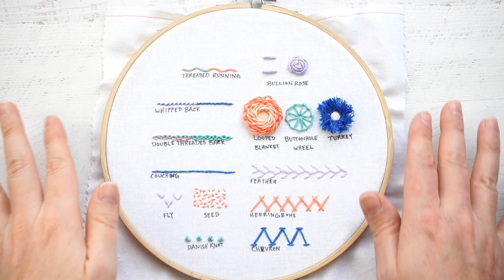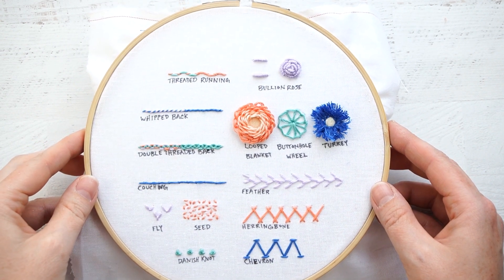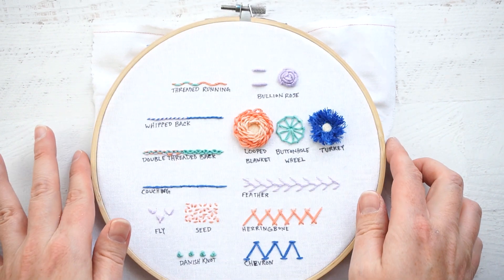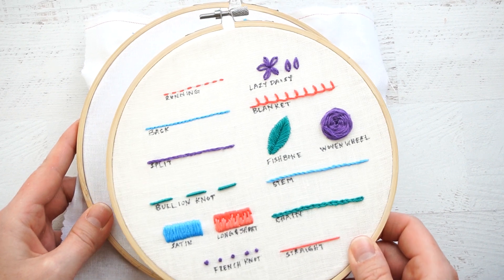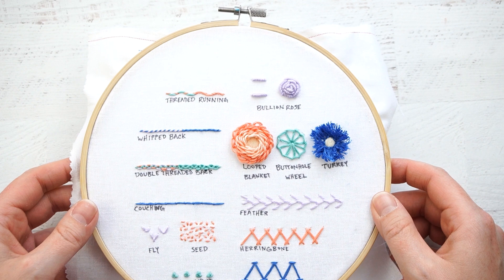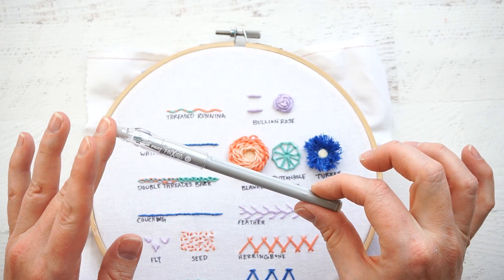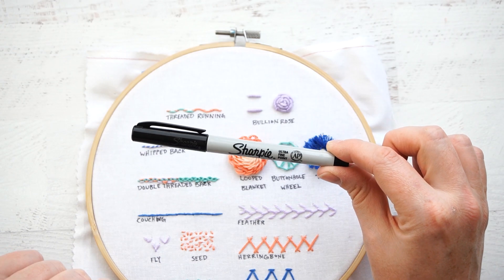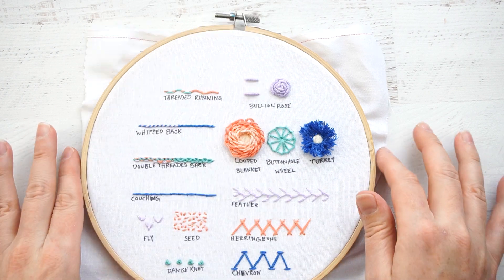Embroidery Stitch Sampler 2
Learn more advanced embroidery stitches with my embroidery stitch sampler 2.

// WELCOME

// REACH OUT

//  ABOUT ME